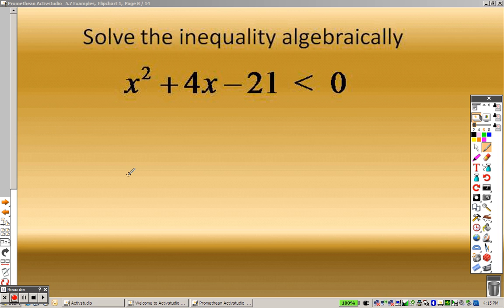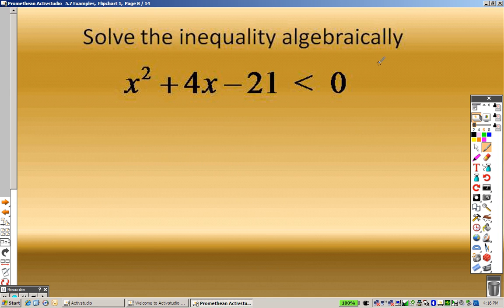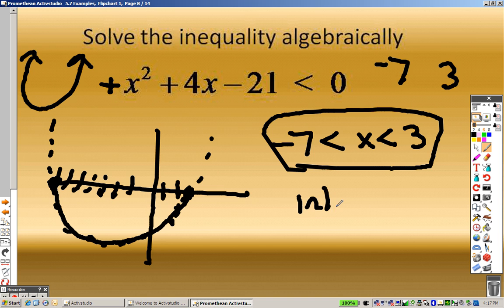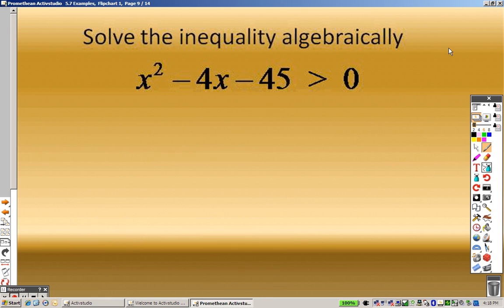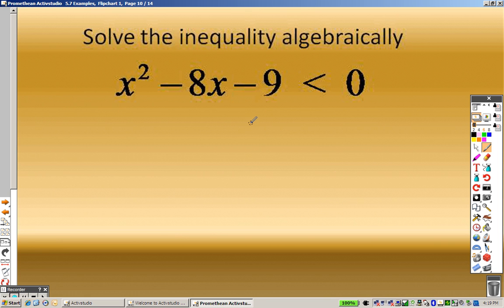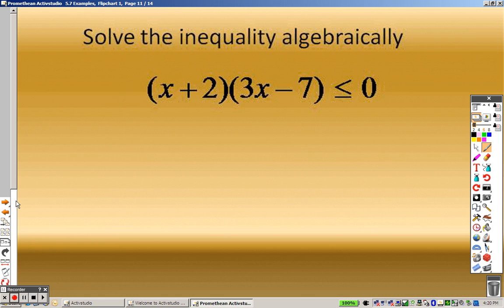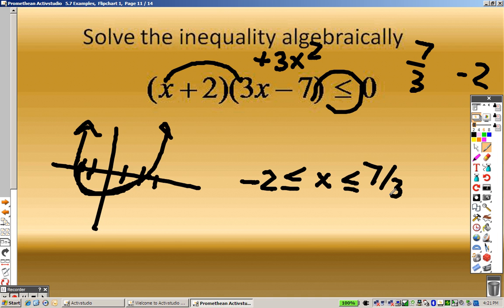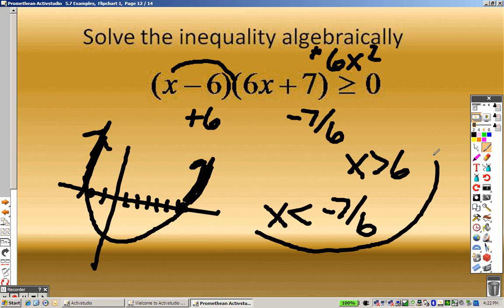Algebra 2 5.7 Part 2 Examples Graphing and Solving Quadratic Inequalities